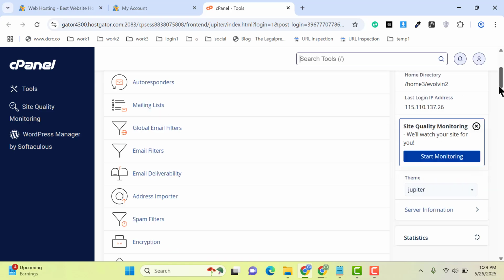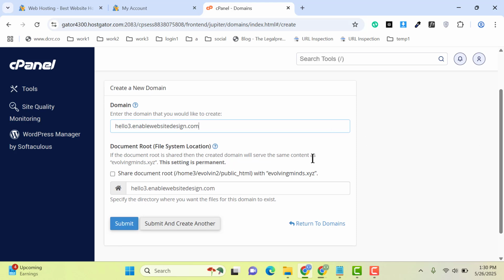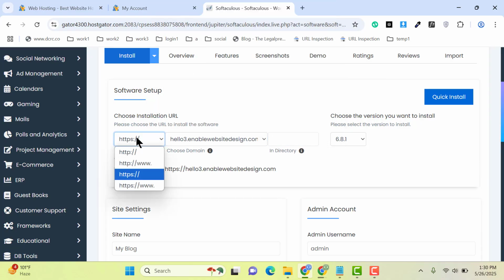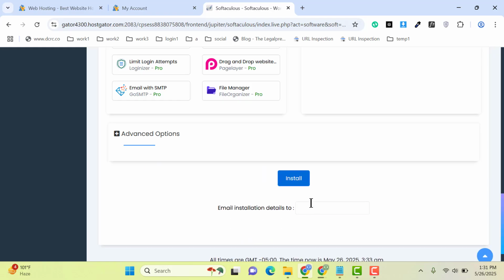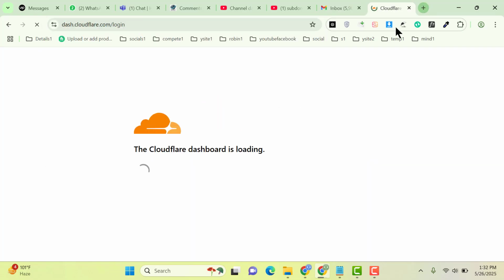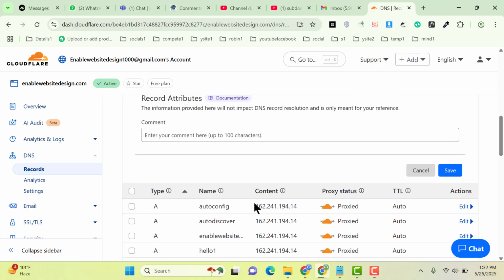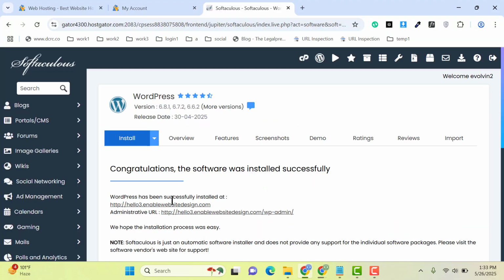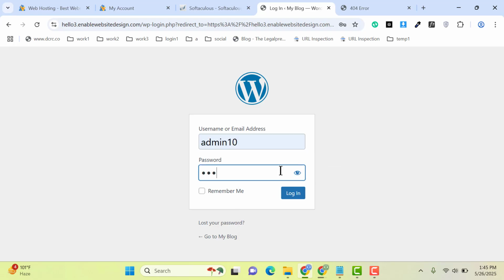How to create a free subdomain in hostgator web hosting | fix subdomain not working cloudflare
How to Create a Free Subdomain in HostGator Web Hosting | Fix Subdomain Not Working (Cloudflare) (2026 Tutorial)!

In this video, I show you how to create a free subdomain in HostGator web hosting and fix subdomain not working issues when using Cloudflare. Whether you're setting up a new subdomain for a project, staging site, or app, this beginner-friendly guide covers every step, including common fixes.

In this video, you'll learn:
Why subdomains are useful for organizing your website
How to create a new subdomain in HostGator cPanel
How to point your subdomain correctly
How to fix subdomain not working when using Cloudflare
How to check DNS records for your subdomain
Tips for troubleshooting common subdomain errors

Perfect for:
HostGator users setting up subdomains
Freelancers managing client hosting accounts
Business owners launching staging or app subdomains
Anyone facing subdomain issues with Cloudflare

Timestamps:
0:00 – Introduction
0:20 – Why use subdomains
1:00 – Creating a subdomain in HostGator cPanel
2:00 – Pointing your subdomain correctly
3:00 – Fixing subdomain not working with Cloudflare
4:00 – Checking DNS records
5:00 – Final result and recap